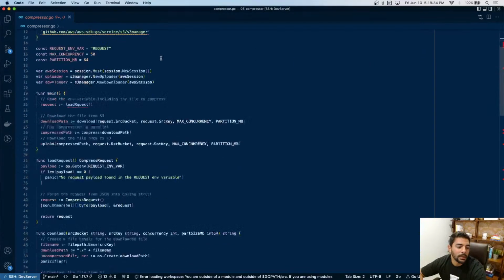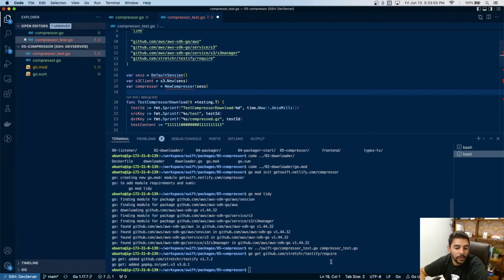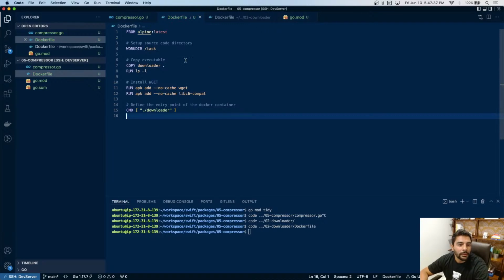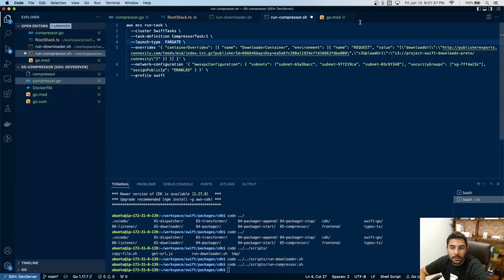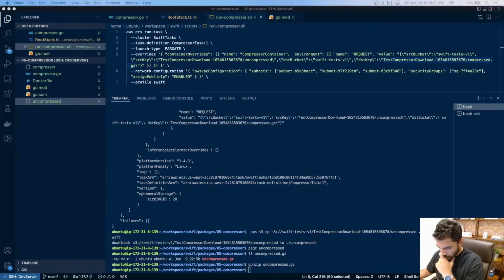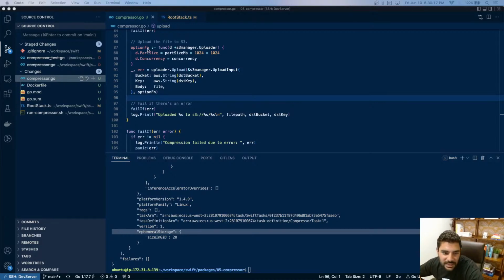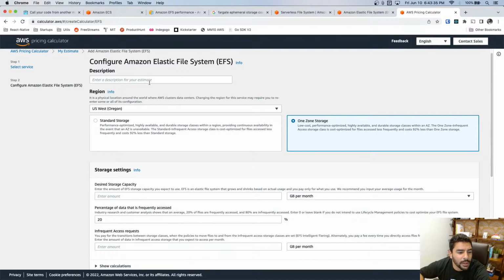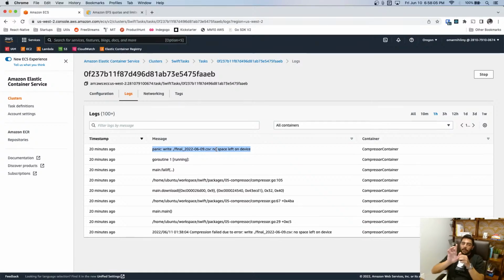AWS S3 File Compression (Fargate + Go)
S3 does not support compression server side, wouldn't it be neat if they did? In this video I build a compression module in Go that is running on an ECS Fargate container.

Next time we'll take a look at figuring out how to compress files with unbounded size.